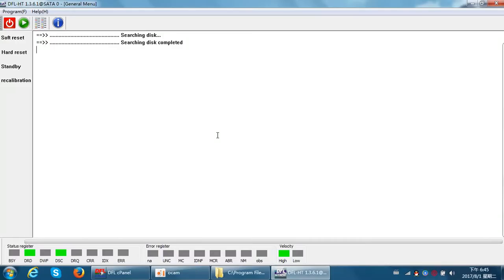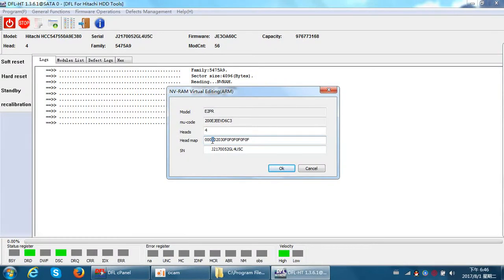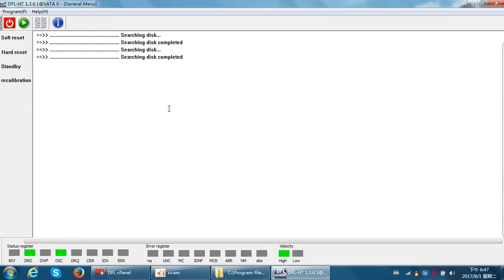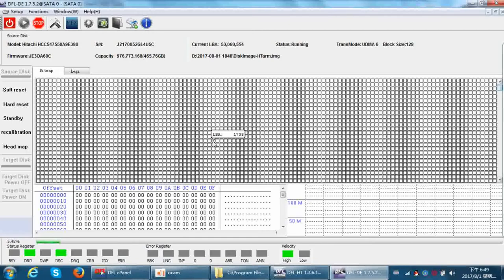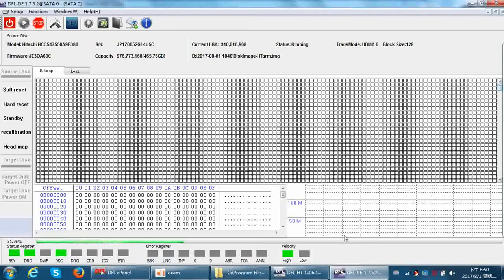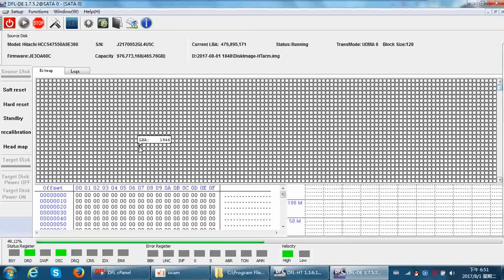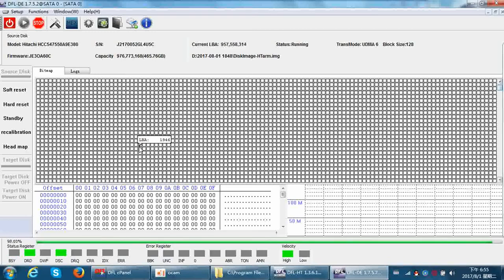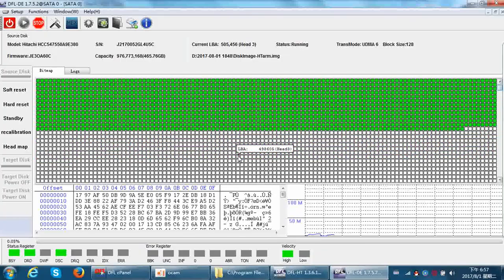How to recover lost data from Hitachi Busy hard drives due to weak or damaged heads